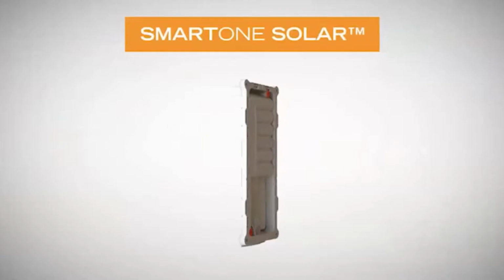540° Maintenance - TGI Connect - Part 2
In this episode, we received Jamie Williams, President and Noha Abdelaziz, Director of Business Development at TGI Connect in our 540° Maintenance studio at our Quebec office.